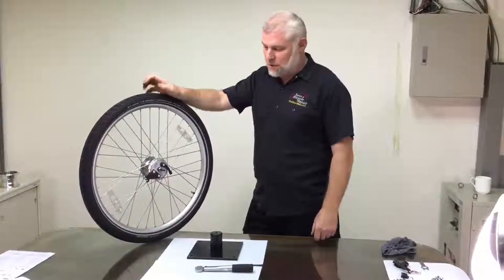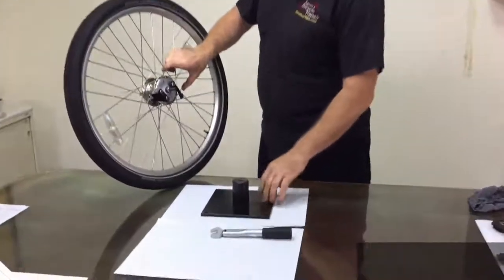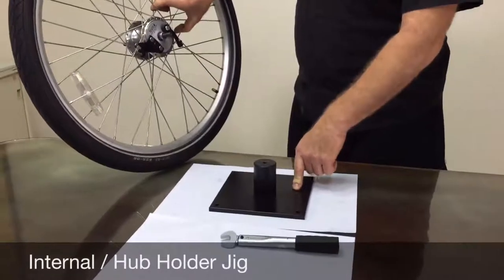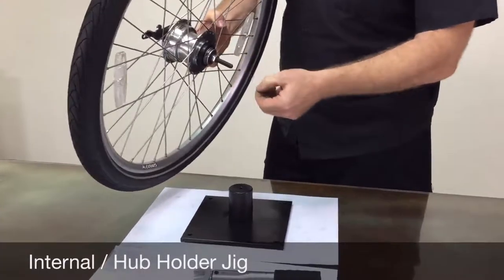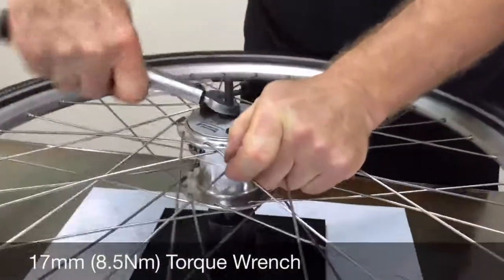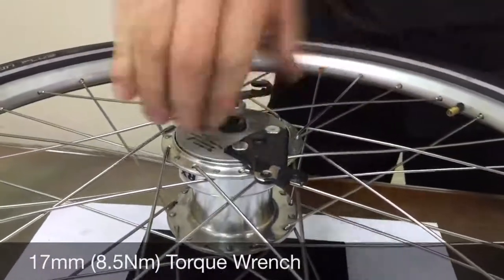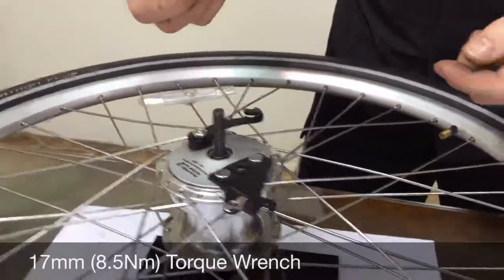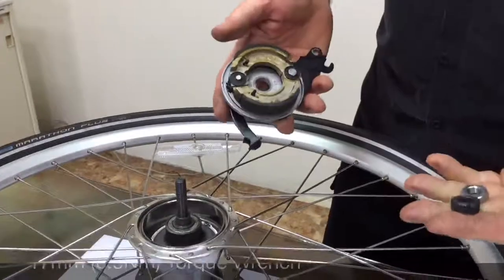RX-RD3 R-1 Removal of Brake Plate from Wheel